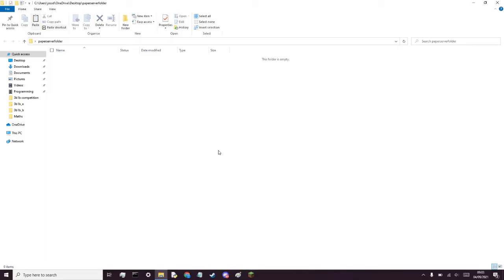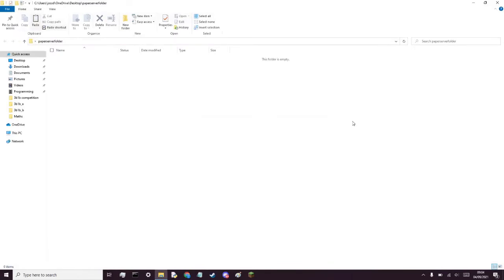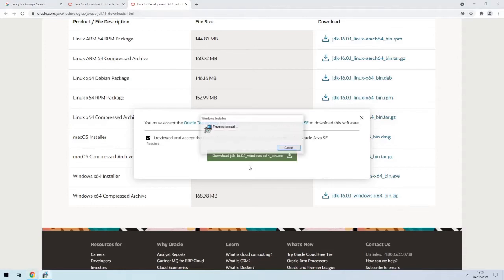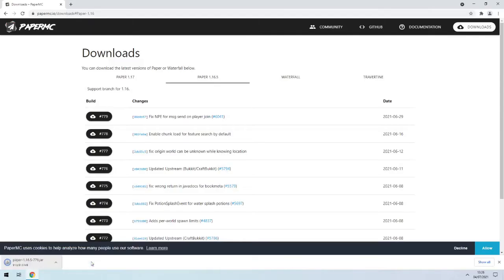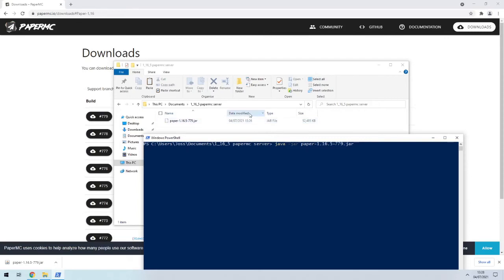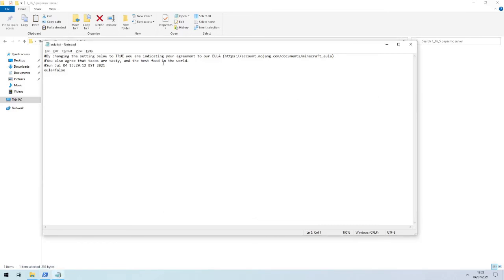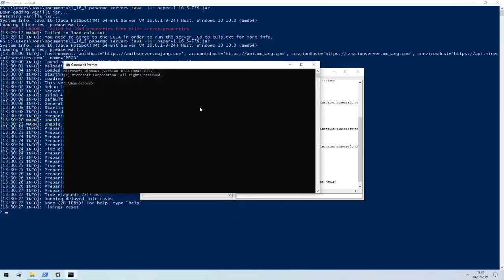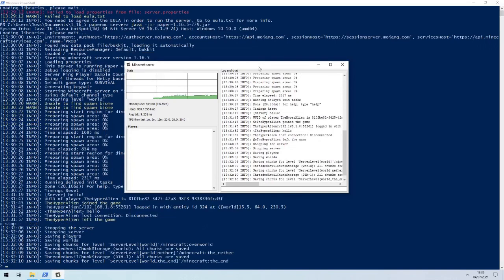Papermc plugin development 001 - Set up and use papermc for use on command line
This video is primarily for preparing someone unfamiliar with papermc / plugin writing.

The following videos after this will be making use of command line arguments when running (hence avoiding just double clicking the server.jar file), and then actually writing a plugin to do things on a papermc server.